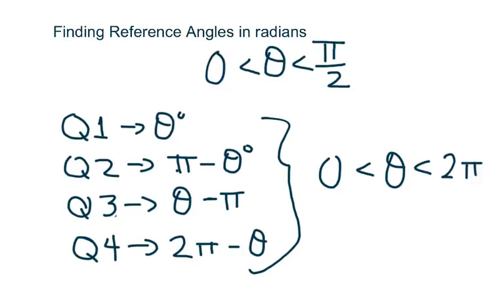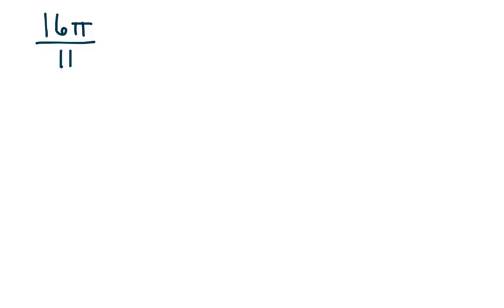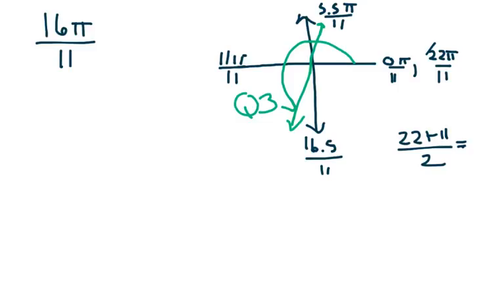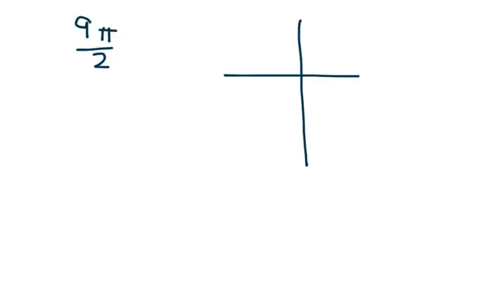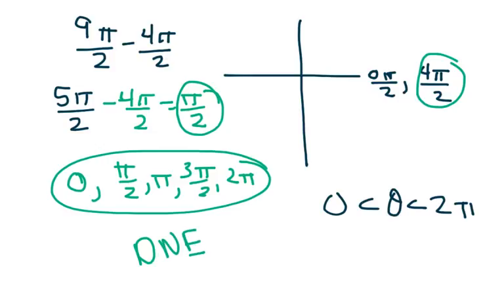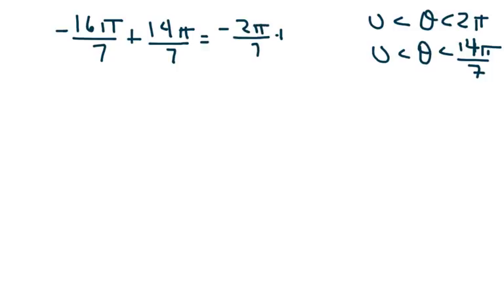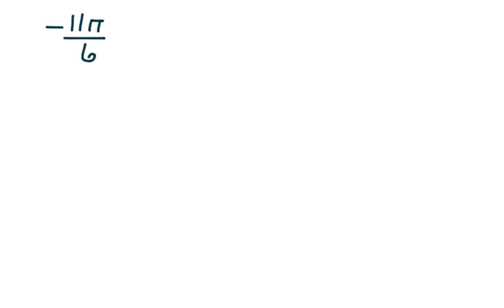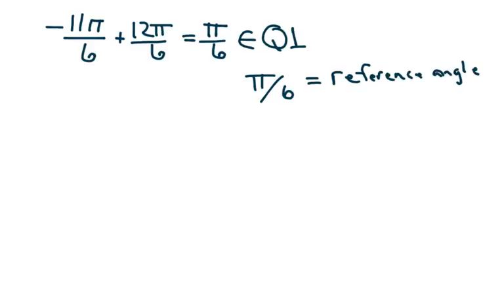How to Find reference angles in radians